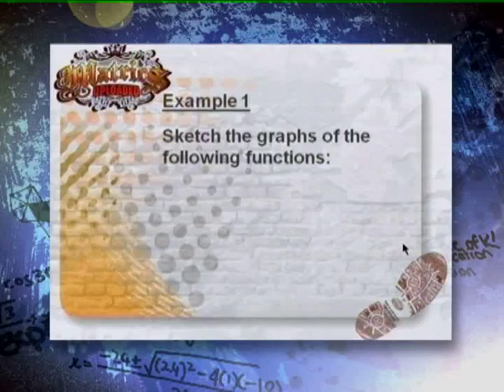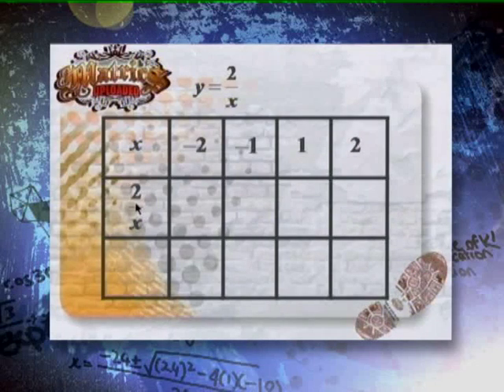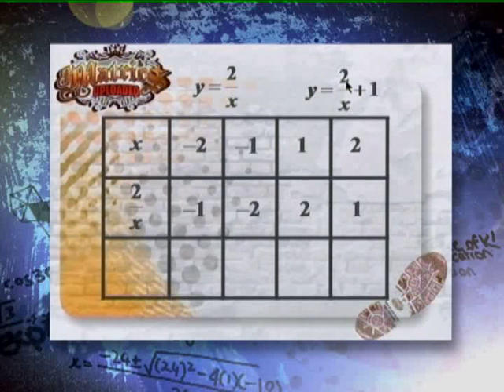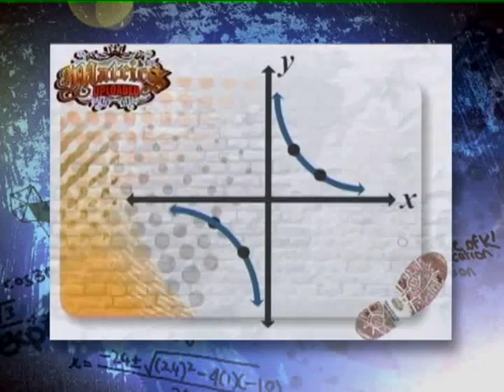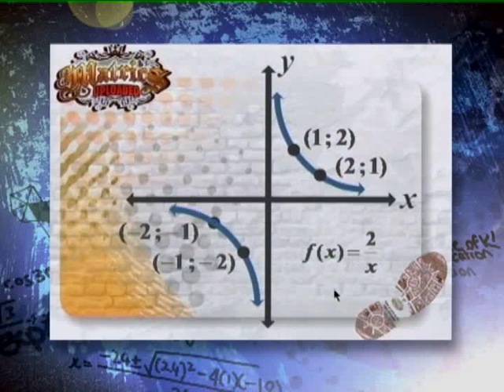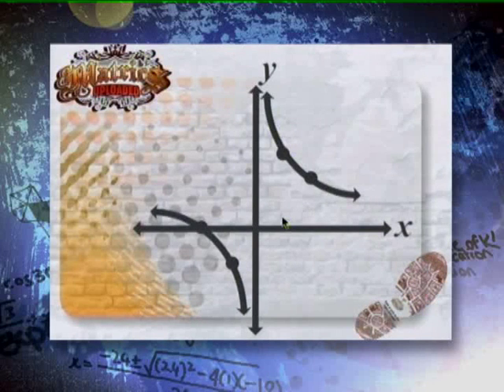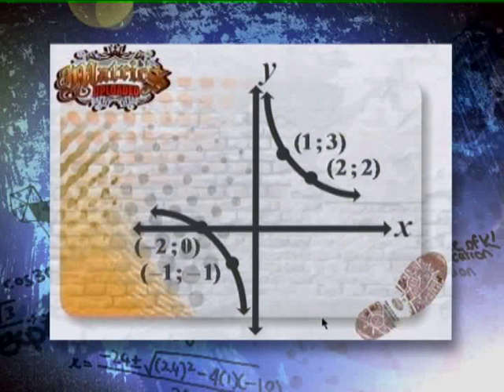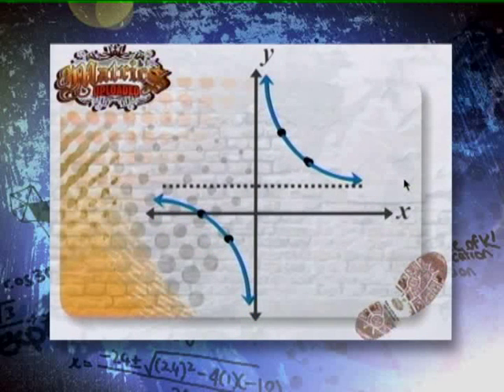MA016 SEGMENT 1.mp4